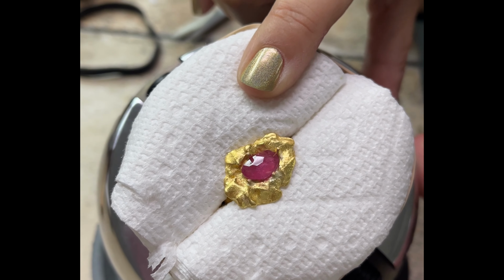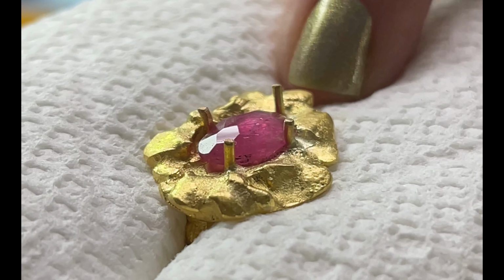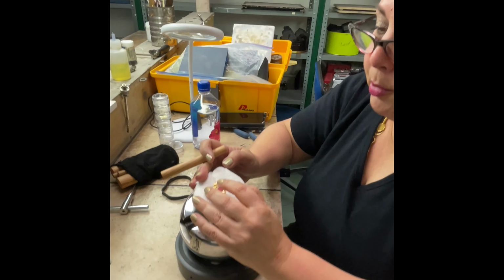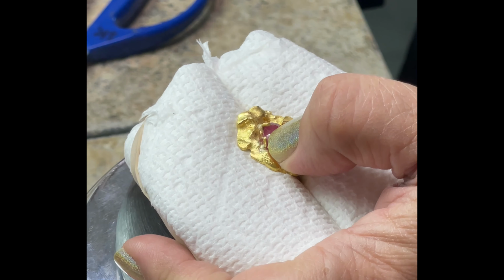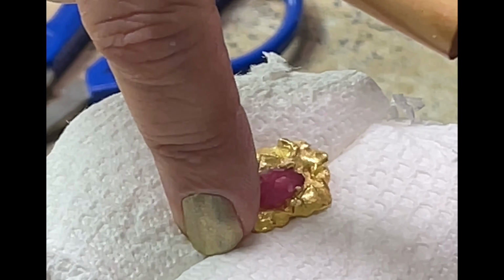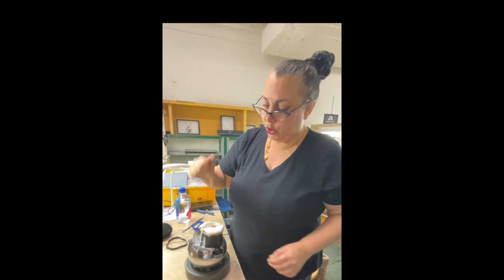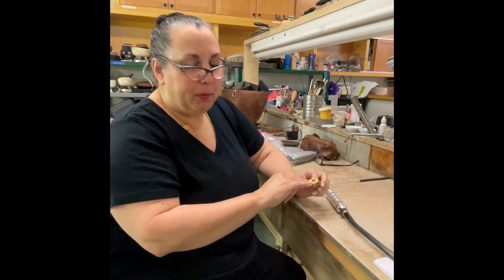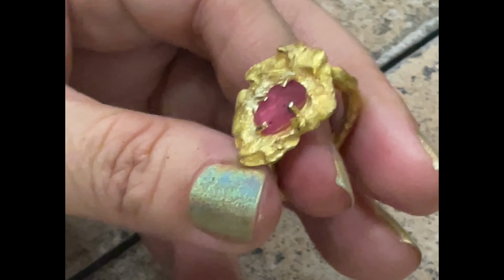How to Prong Set a Rose Cut Sapphire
How to Prong Set a Rose Cut Sapphire - I will demonstrate how to prong set this rose cut gemstone using the simpliest tools imaginable, wood dowels. Wood is often the best choice for tricky setting like this, hard enough to move the metal without much slipping, with no risk of damage to your rose cut sapphire gemstone. Sapphires are quite tough but this prong setting technique is safe for fragile stones like opals. This rose cut gemstone setting technique is the same whether goldsmithing or silversmithing.

To purchase your own set of our custome made hardwood dowels, please